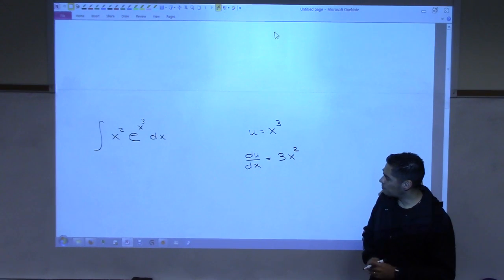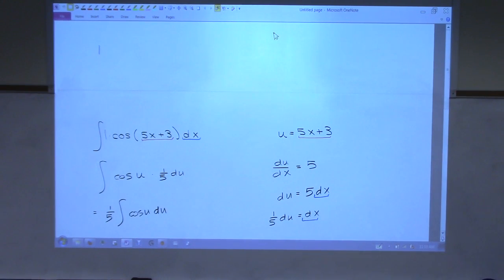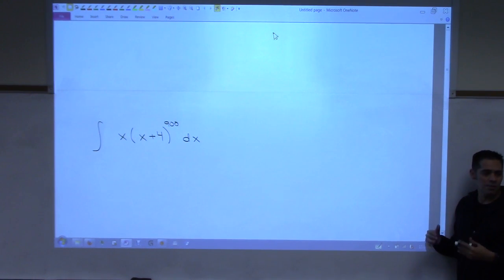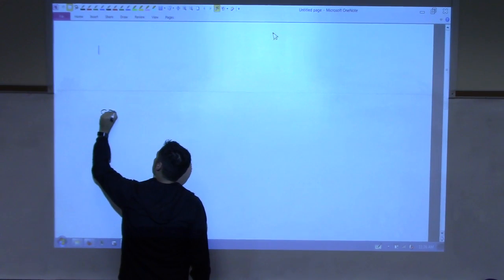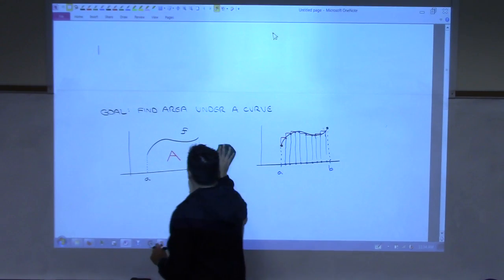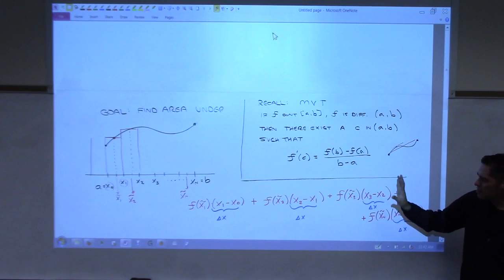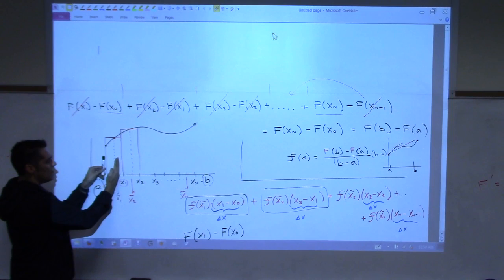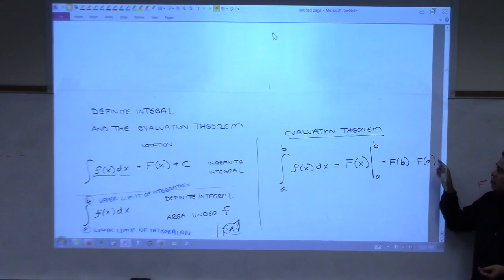2413 MW Day24 part1